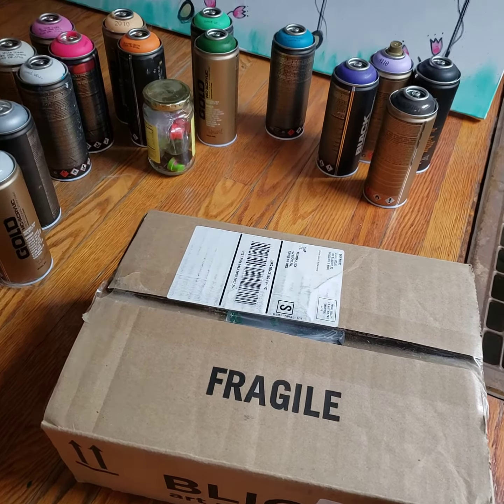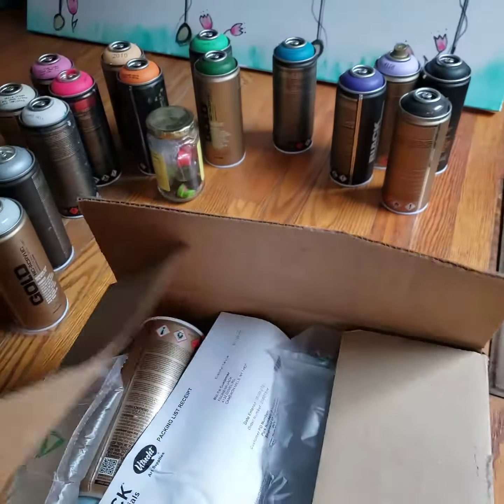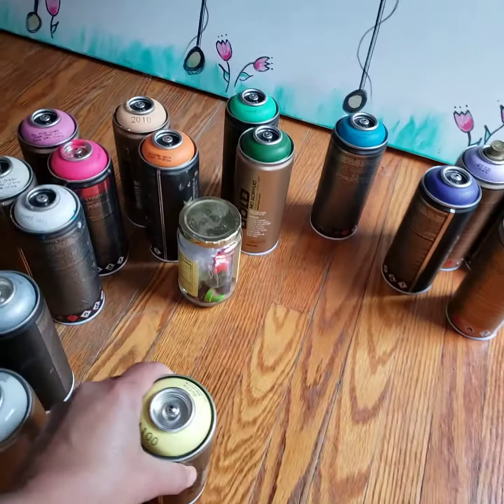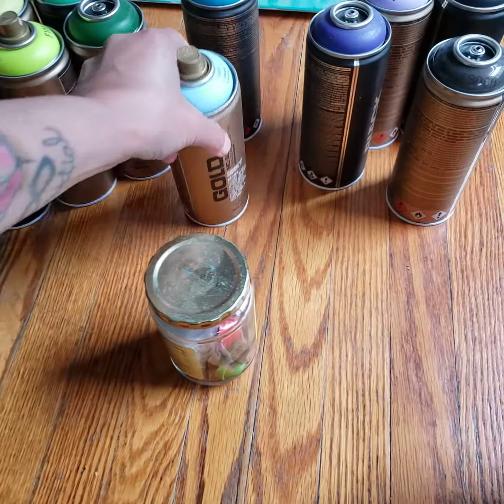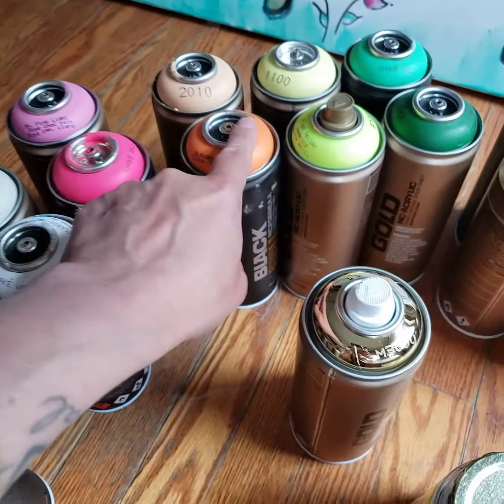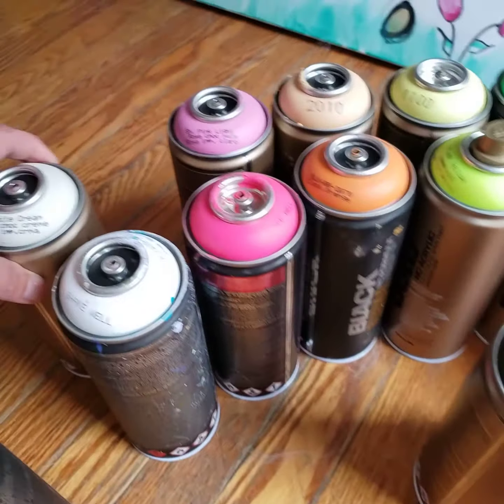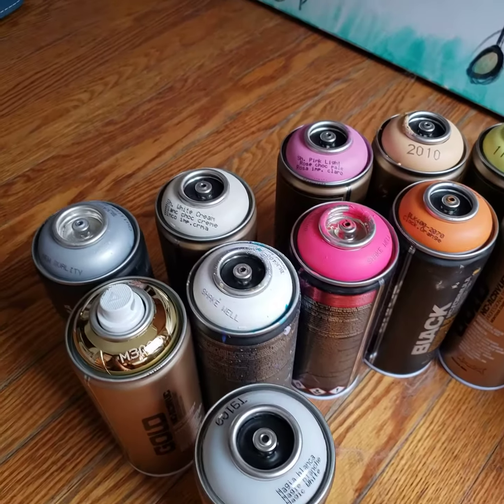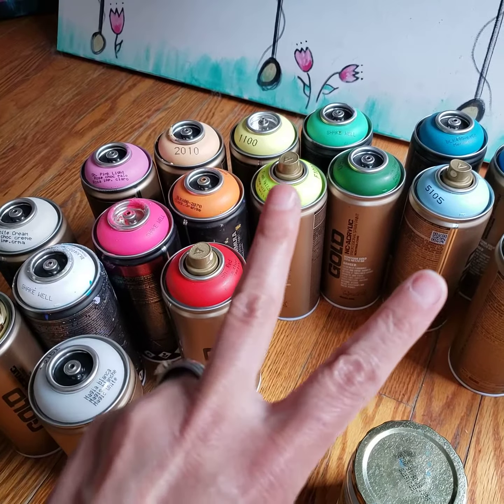New Paint Unboxing, Yeah!!!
Check out the new Montana Gold spray paints I ordered! New mural coming soon!